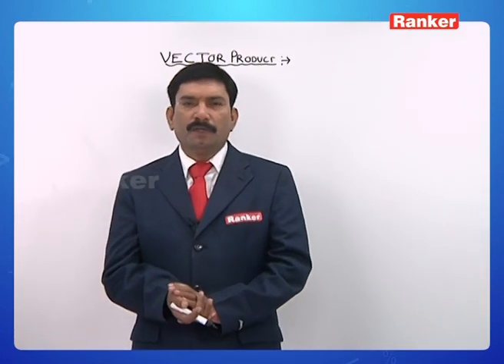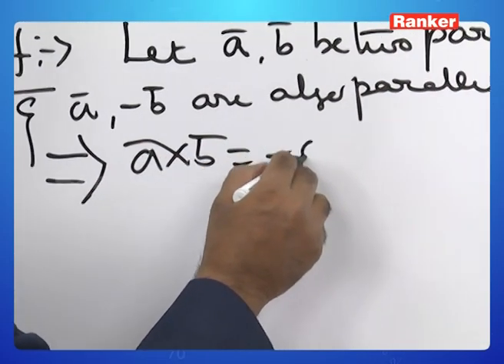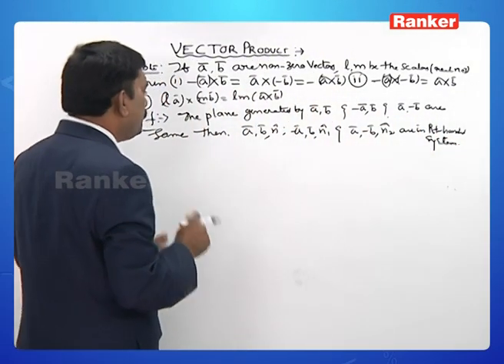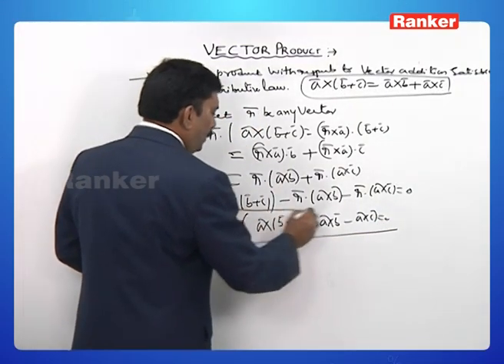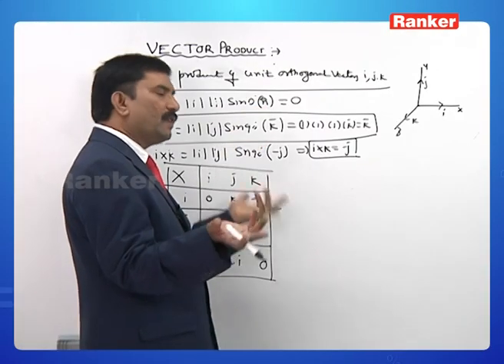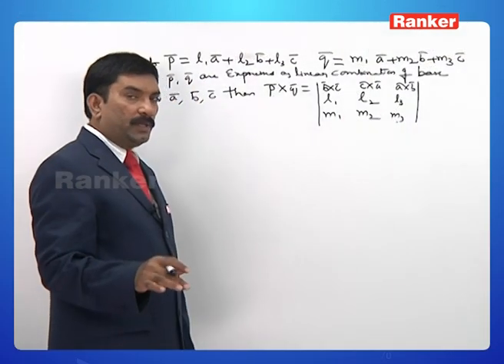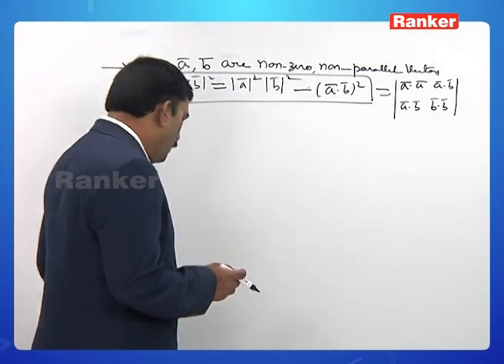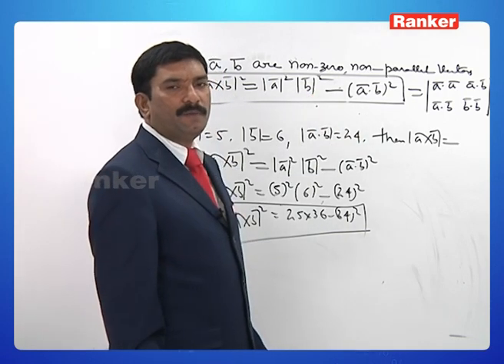Vectors, Mathematics by Dr.B.Sampath Kumar sir | Vector Product Part 7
In this video Vectors (Vector Product) related to mathematics is explained by Dr.B.Sampath Kumar sir which are best videos for the preparation.

Rankers Learning
Street No:12, Himayath Nagar,
Hyderabad - 500029